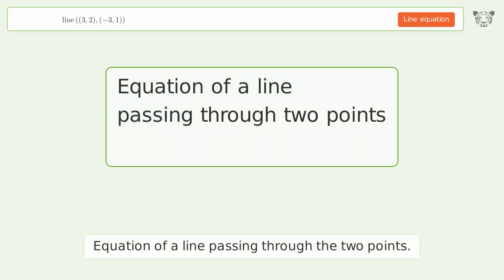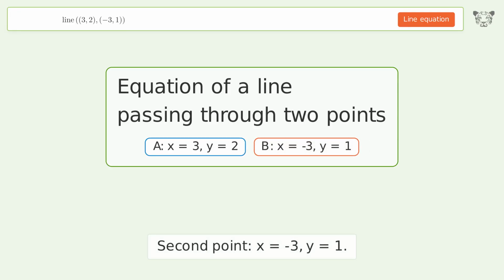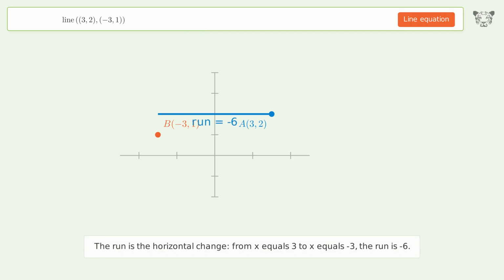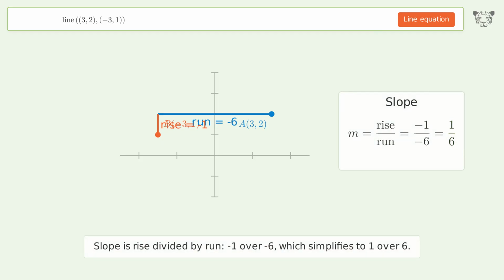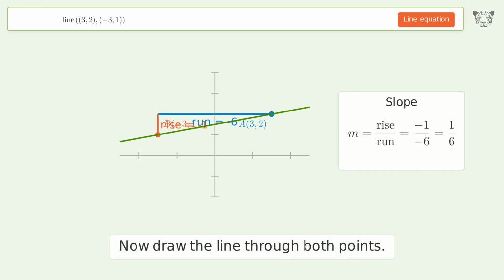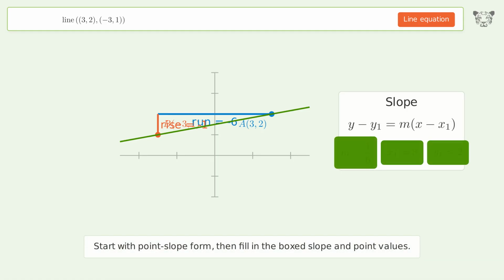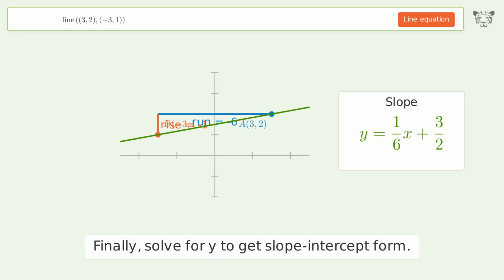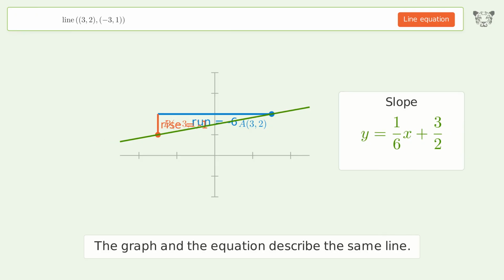Finds Properties of a line from (3,2)-(-3,1) | Tiger Algebra Solver